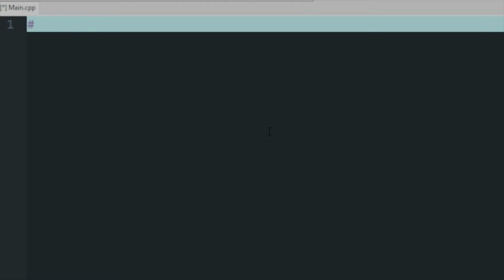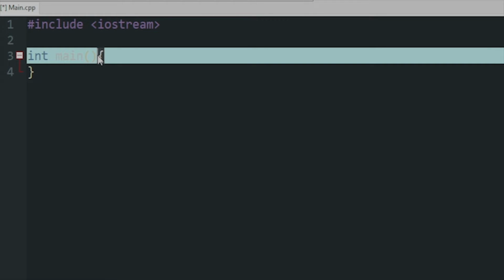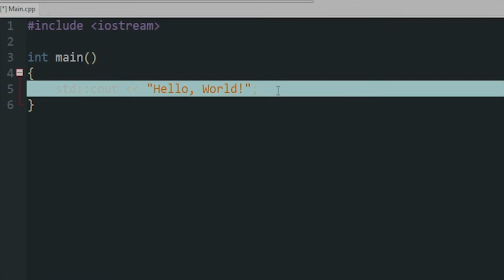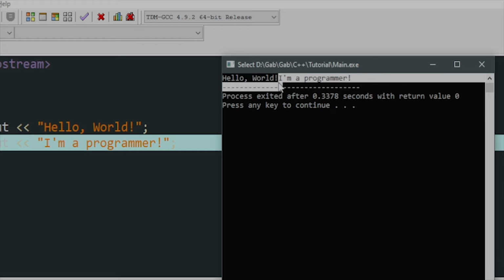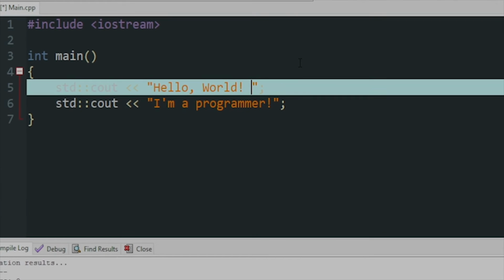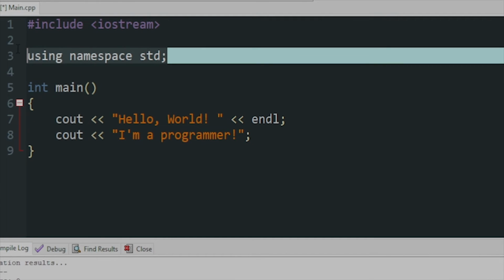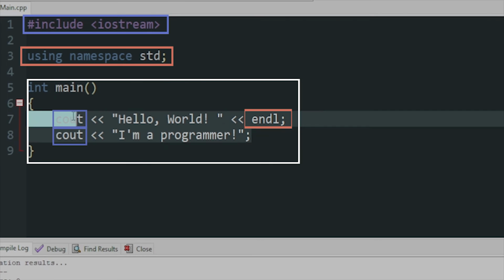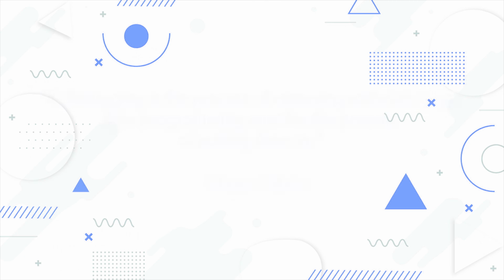C++ Tutorial #1: Hello World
Hey Guys, Today I will guide you on how to make a program that prints "Hello World" in C++.